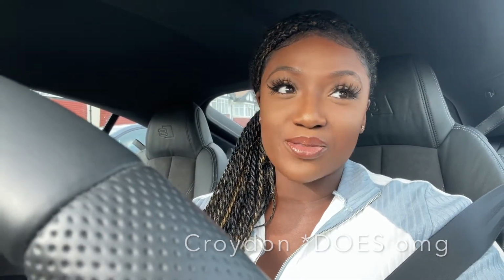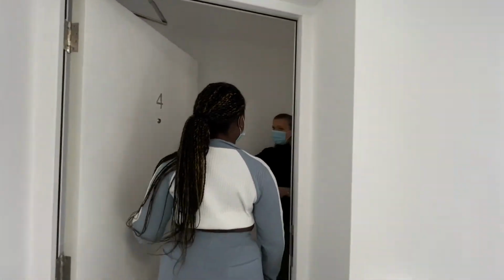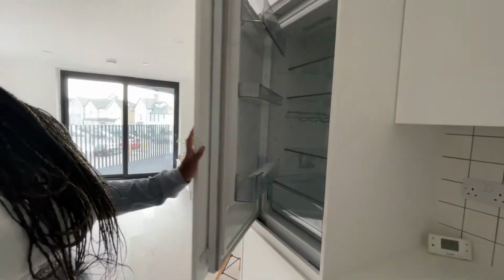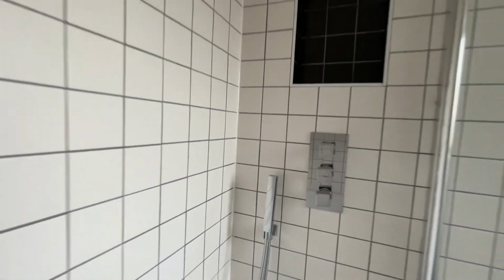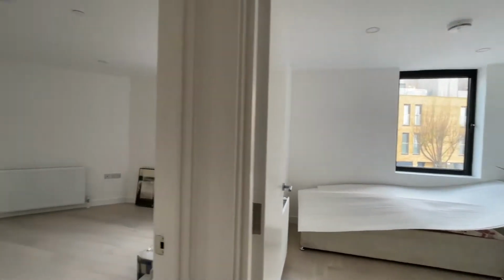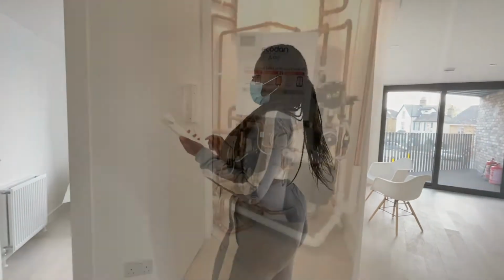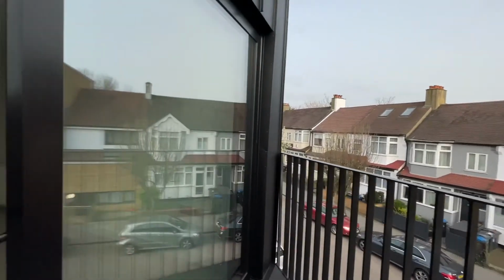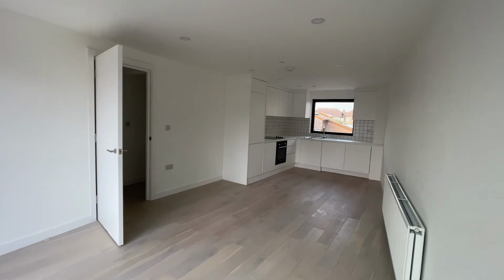Reviewing New Build Properties! Episode 3 - Nodia Mansions, Thornton Heath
This series will be focusing on reviewing new build properties in and around London.

Here in episode 3, we are reviewing a 2-bed apartment at Nodia Mansions, Thornton Heath.

xxx